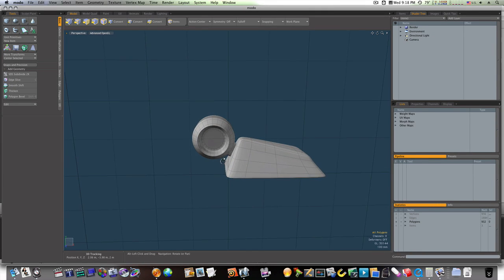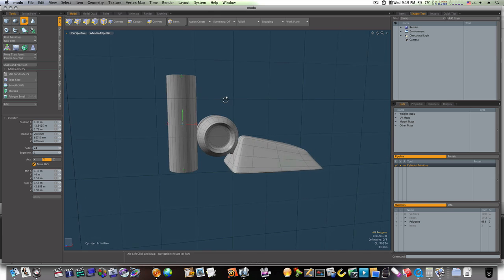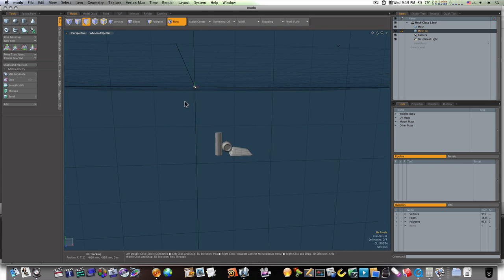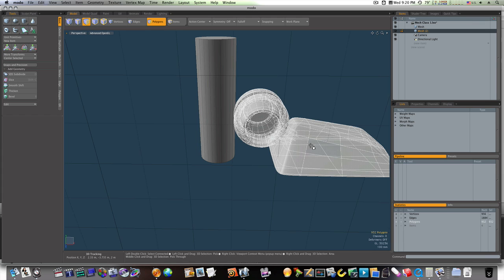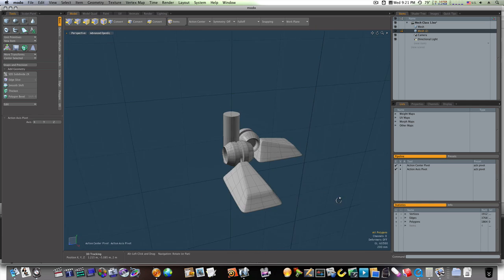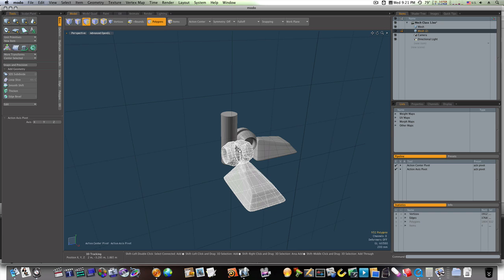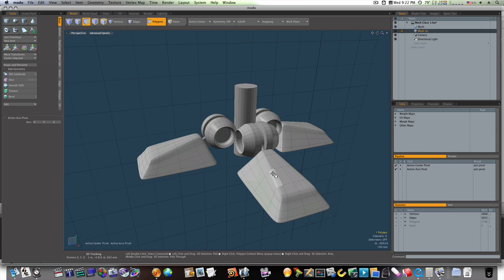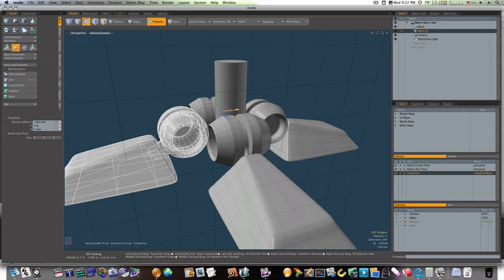Modo 302/401 3D Modeling Tutorial: The Mech Part 2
Part 2 of the Mech